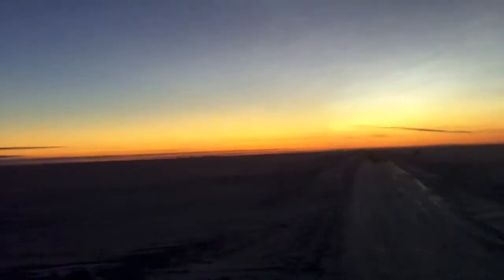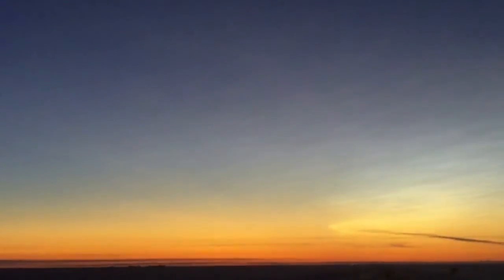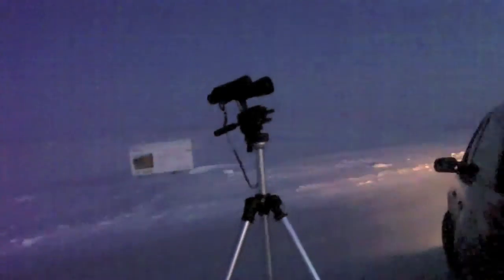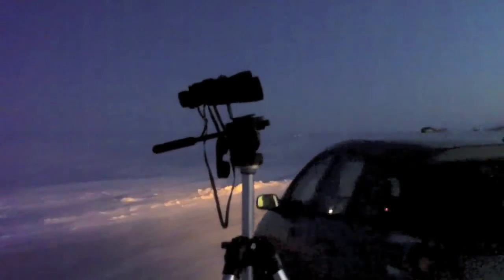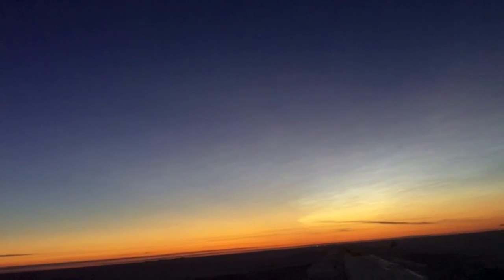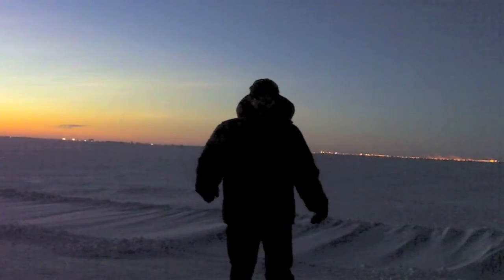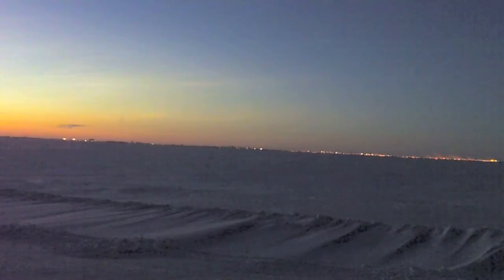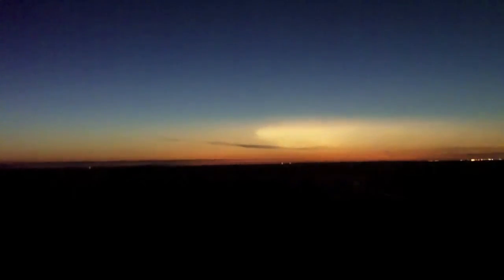Mercury Through Binoculars February 18th 2013